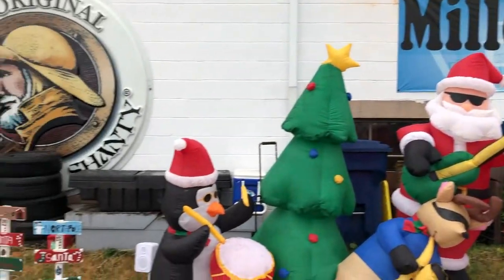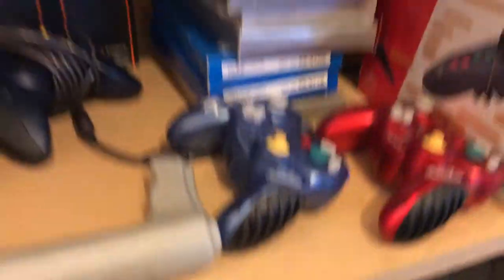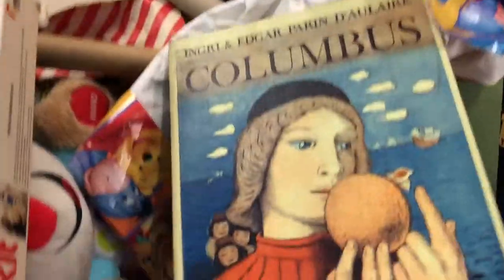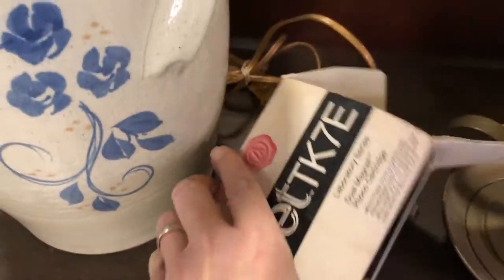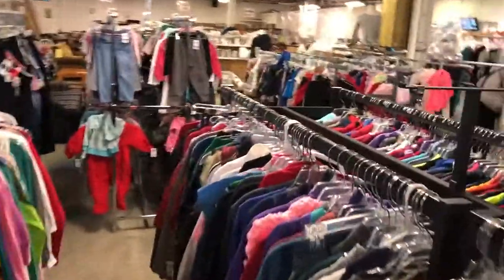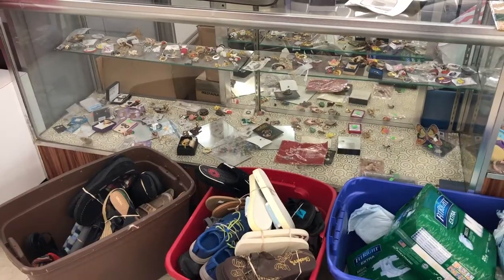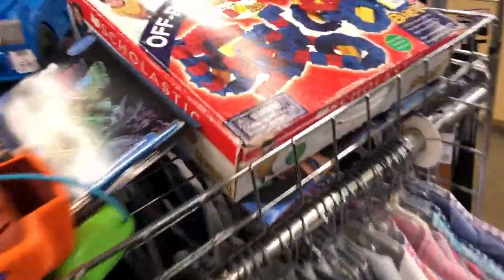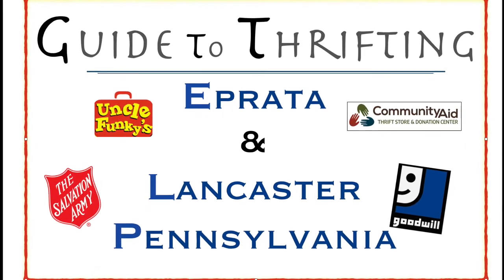Guide to Thrifting Berk County PA # 2 Miller's Thrift, Goodwill Outlet, Hope Outlet, Opp Op Shop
Here are the addresses and websites for the 5 thrift stores:

See my other Guide to Thrifting videos for Lancaster/Ephrata, Harrisburg and Berks county # 1!

Miller’s Thrift
816 Carsonia Ave, Reading, PA 19606

Goodwill Outlet
3001 St Lawrence Ave Reading, PA 19606

CLOSED PERMANENTLY April 2022 - Hope Outlet
745 N 6th St, Reading, PA 19601

Opp shop
3045 N 5th Street Hwy, Reading, PA 19605

Goodwill
3413 N 5th Street Hwy, Reading, PA 19605

Comments and suggestions appreciated!
David